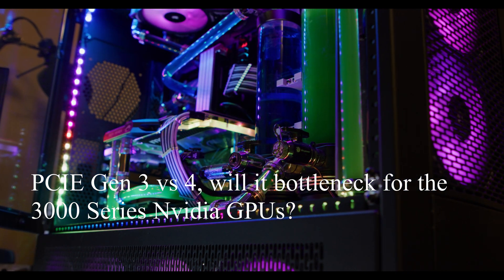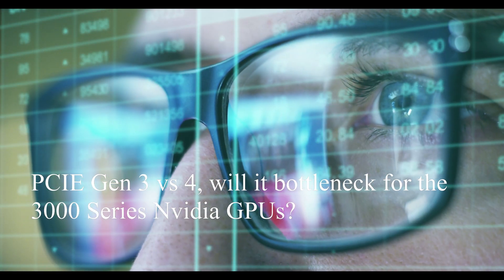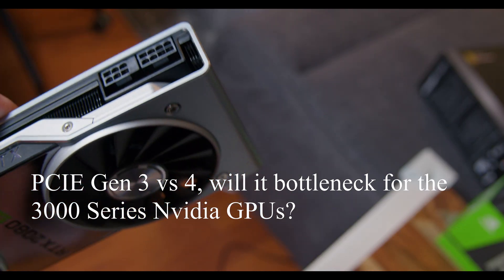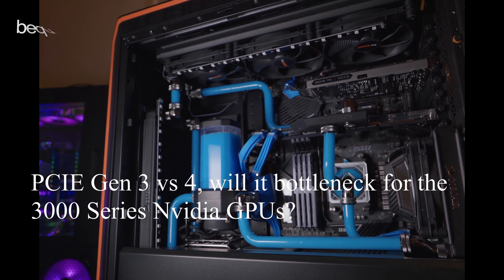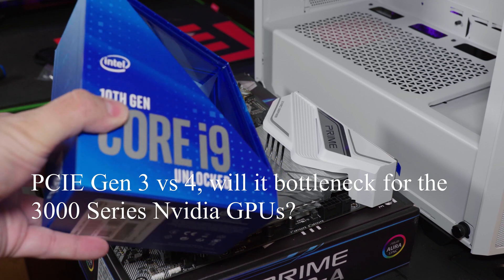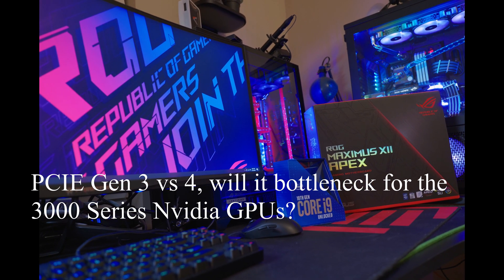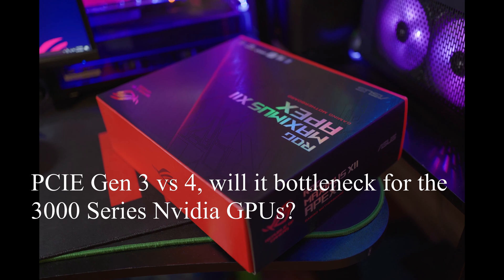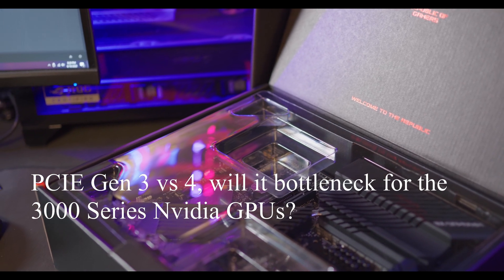PCIE Gen 3 vs Gen 4 Motherboard Bottleneck Nvidia 3070, 3080, 3090?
Will the new Nvidia GPUs be bottlenecked by a Intel or AMD motherboard that does not have PCIE gen 4, and only gen 3?

Gigabyte X570 Aorus Elite
Asus Z490 ROG Strix (Possibly future PCIE 4)

AMD Ryzen 3600x
bequiet! Pure Rock 2
bequiet! Straight Power 11 750w PSU